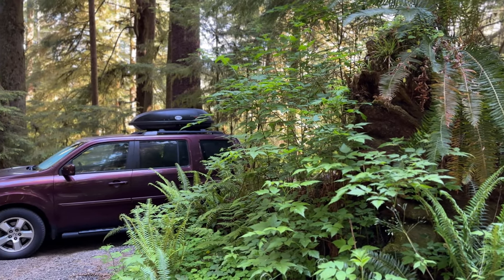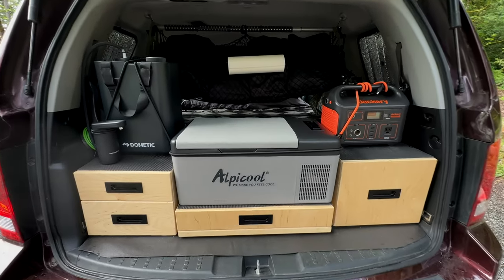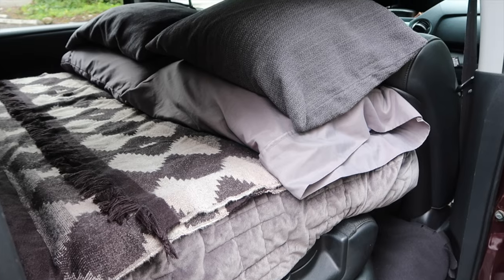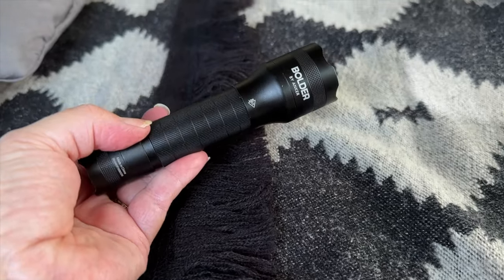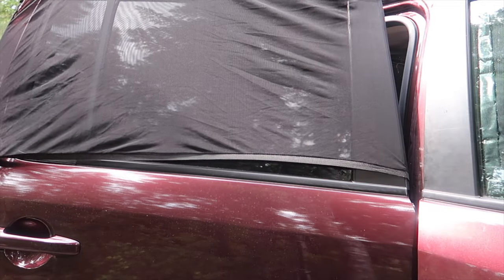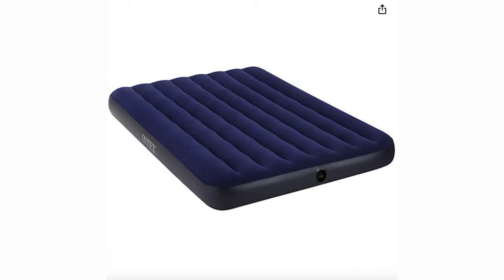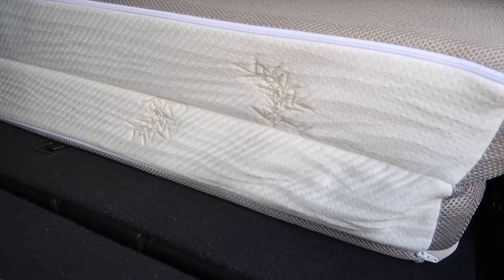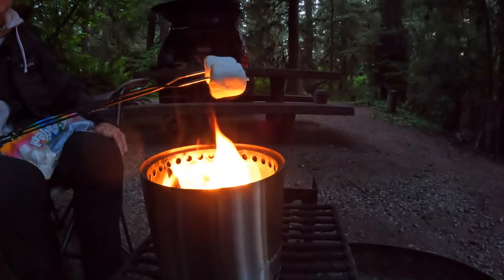Cozy, Off-grid Camper: Simple, SUV Camping Bed SETUP - FULL TOUR! (Honda Pilot)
Honda Conversion Camper: Sleep mode with camp kitchen build & camping essentials! Tour the bed setup & how we make our adventure rig cozy and comfortable. Life is short - We hope to inspire you to get out there, do the things — before it’s too late.
🟢 If you asked for a link, here it is:
►6x6 Popup Shelter (we've used this shelter since 2018)
►Popup Privacy Shelter
►Jackery Power Station
►Jackery Solar Panel
►Goal Zero Solar Lantern
►GasOne Camp Stove
► Wind Screen
►Tea Kettle
► Water Storage Container
► USB Rechargeable Faucet
► Collapsible Basin
►12v Fridge
► Portable Campfire
►Expandable Tension Rod (currently out of stock)
►Expandable Tension Rod 👈 (similar to what I used)
► Cargo Net
► Cargo Net
► Portable Power Bank Out Of Stock / We also have this one
► Dog Bowl
► Cooking Pot
►Packing Cubes
►Mesh Window Cover
► Portable Fan
►Garmin InReach Mini
►Trifold Mattress
►Trifold Mattress
►Turkish Beach Towel (green)
►Turkish Beach Towel (dark grey)
SUV CAMPER BUILD:
► Drawer Organizer (eating utensils)
► Drawer Organizer (cooking utensils)
►Drawer Slides
►Drawer Slides
► Drawer Pulls
►Wood Finish

• Nice to Have SUV Camping Gear we LOVE:
►Popup Canopy Shelter
►Keeper Flat Bungee Cord
►Saftey Bungee Ball Cords
►Hydro Flask Wide Mouth Bottle
►Tfal Titanium 8" Cookware Fry Pan
►Stanley Adventure Stainless Steel Cookware Cook Set
►Car Ceiling Cargo Net
►Stanley Cooler
►Toiletry Bag
►USB String Lights
► Solar String Lights
►Chris' Outdoor Hat: (Same brand - Similar Style)
►Jody's Outdoor Hat
• Our SUV camper setup:
2011 Honda Pilot EXL

👉  About Us!
Hi! We are Jody and Chris - and this is our journey!

Welcome to our visual journal. We are adventure seeking, outdoor enthusiasts. With over 40 years of camping experience, the roads we've traveled and memories made along the way are far too precious & beautiful not to share.

We thrive in nature & love to adventure in the great outdoors. Along the way we enjoy photography & birding while part-time wandering & traveling the Pacific Northwest; camping mostly off-grid in both our Honda Pilot SUV Micro Camper and with a 15’ Escape fiberglass camp trailer.

We hope to inspire you to get outside & enjoy nature as much as we do!
Wander with us! on Instagram

We hope to inspire you to enjoy nature as much as we do.

🐾 Wander Often, Wonder Always,
Jody & Chris
JC.Journey

 Unless otherwise credited:  All content, including but not limited to videos, photos, logos, and designs, are property and copyright of  JC Journey. Copyrighted content of JC Journey is not to be used without written permission directly from JC Journey.